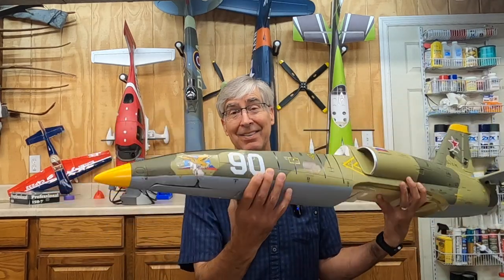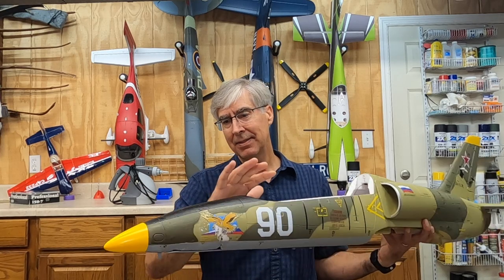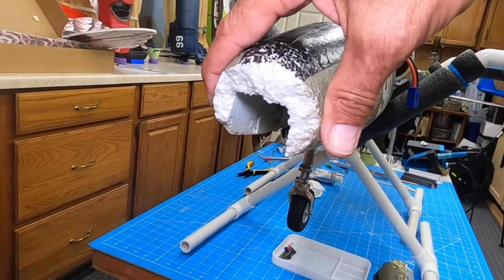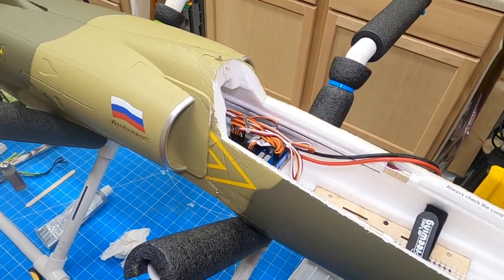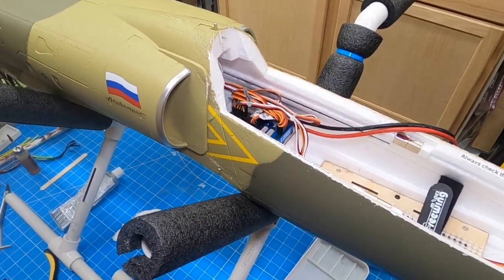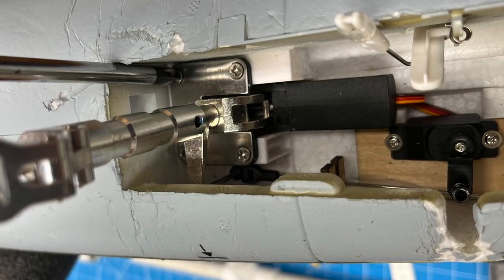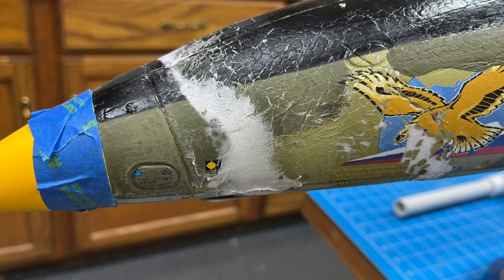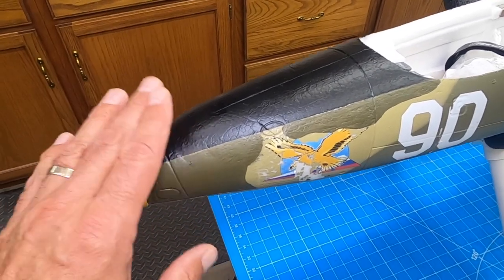How to fix foam RC Plane with steam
The Freewing L-39 80mm is back in my shop for another repair.  This time the nose got smashed pretty good.  I use several techniques to bring this plane close to original condition with a steam, spackle and paint.

Link to steamer on Amazon